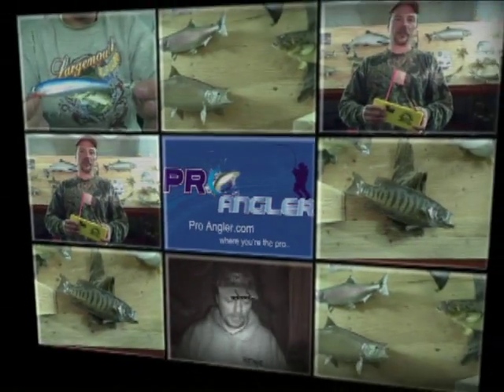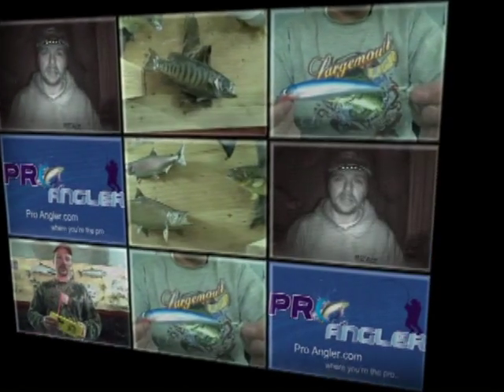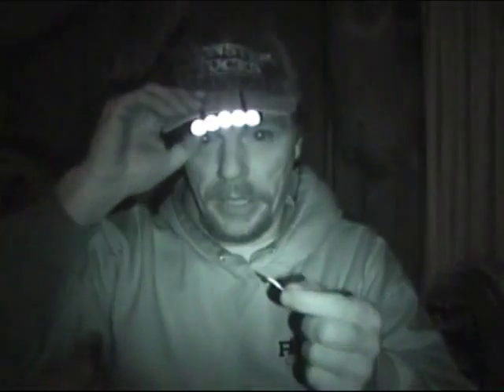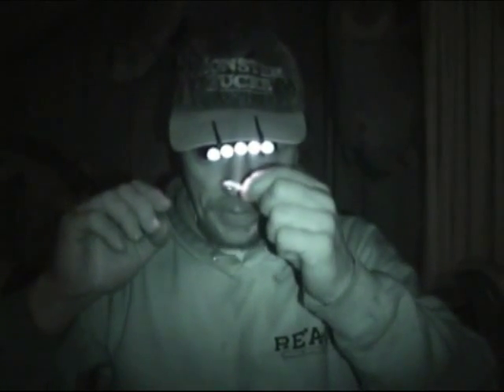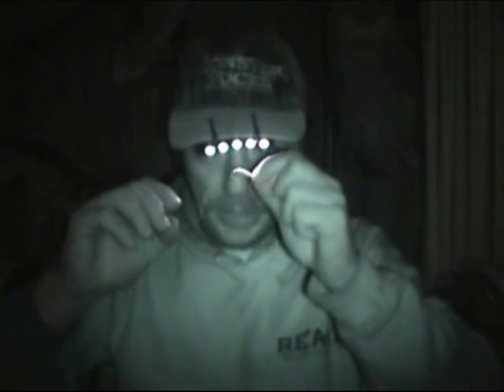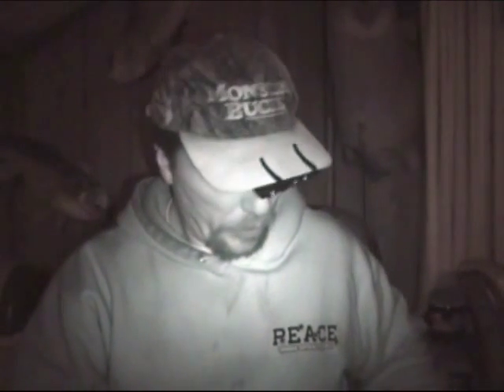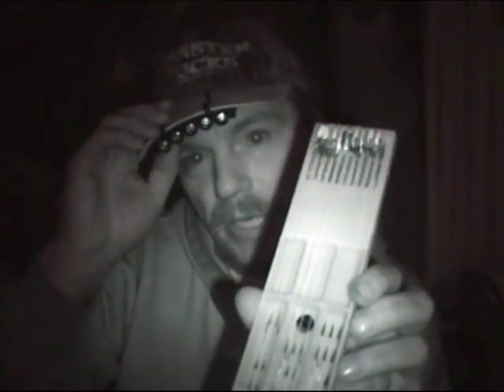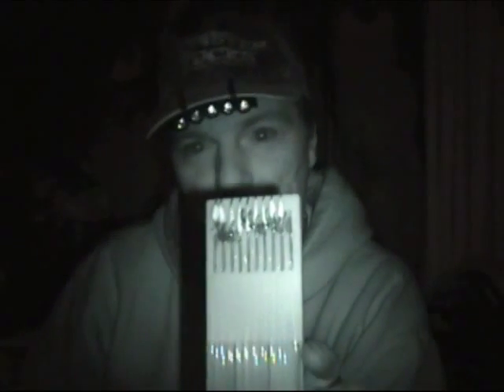Walley Night Fishing Tip using Glow Jigs by Chris Pluntz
Chris gives a tip on night fishing for Walleye using small glow jigs. Where you're the pro.